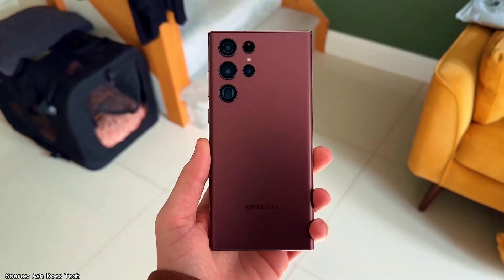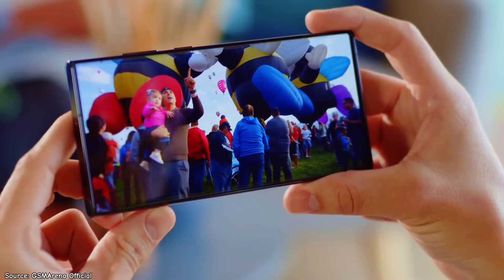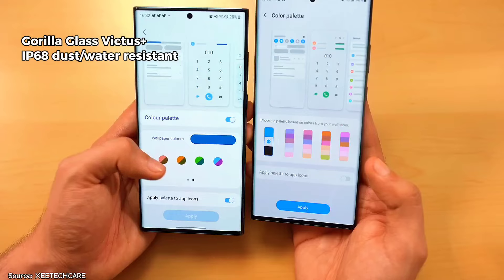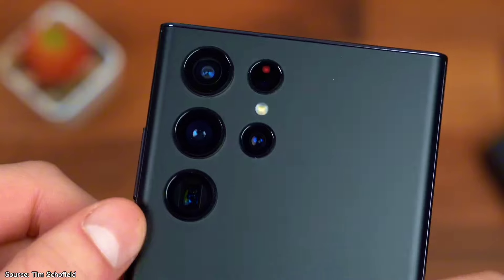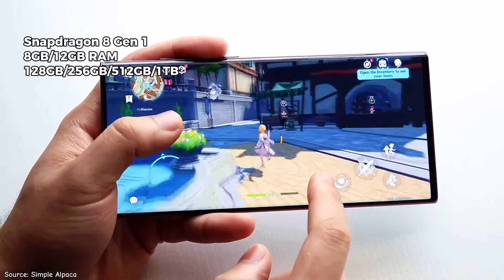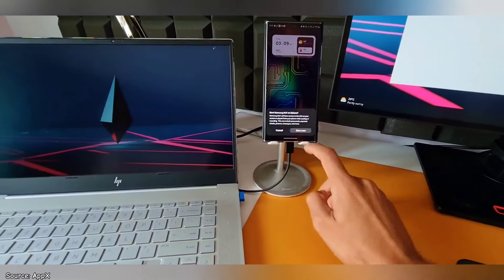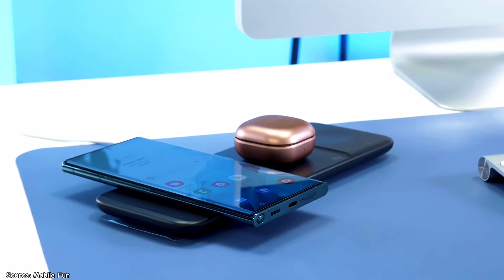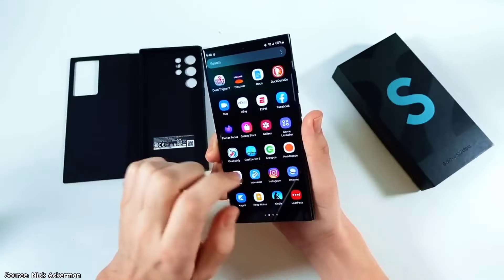Samsung Galaxy S22 Ultra: Still a Beast in 2024?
Chapters
00:00 - Yapping
00:22 - Beautiful Display
01:55 - Build Quality
02:34 - Cameras
03:55 - Performance
04:45 - Software Updates
05:15 - Samsung Dex
05:40 - S-Pen Integration
06:10 - Wireless Charging
06:28 - Pricing
07:04 - Conclusion
07:38 - Wise Saying
07:48 - Outro